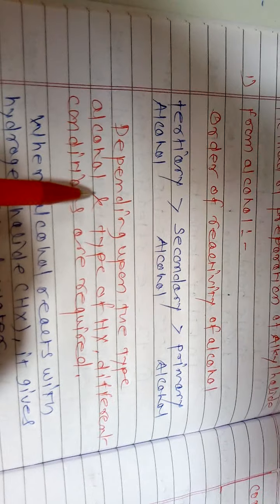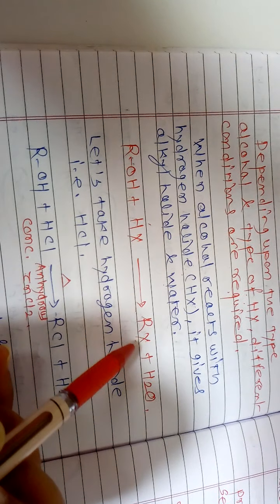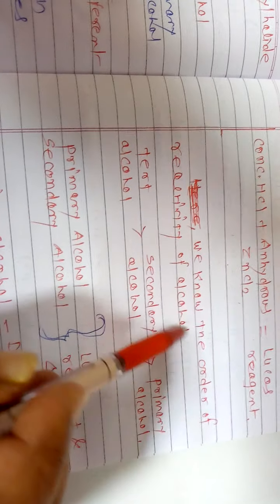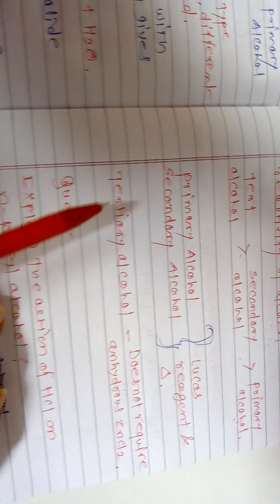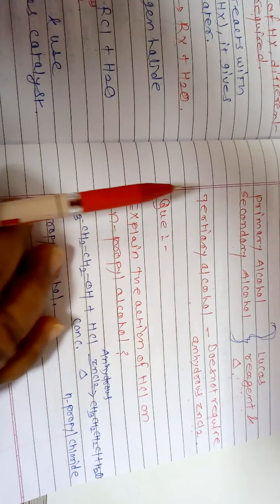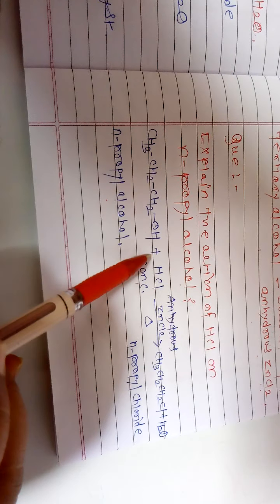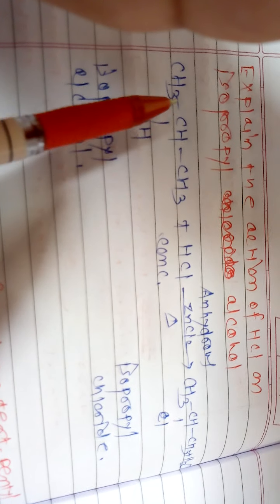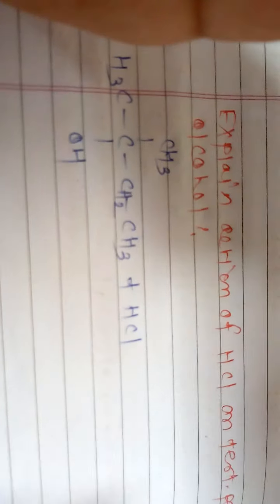EYE Digital class